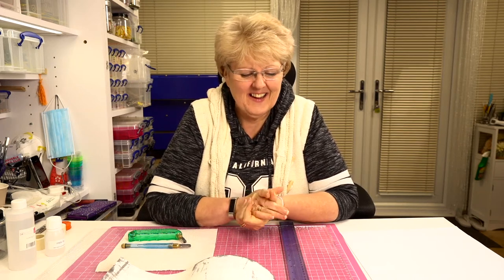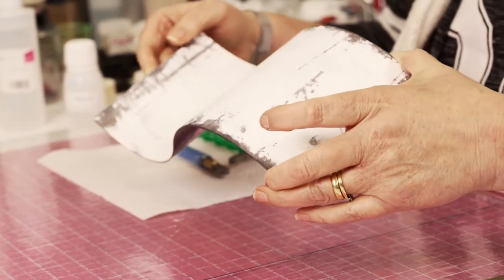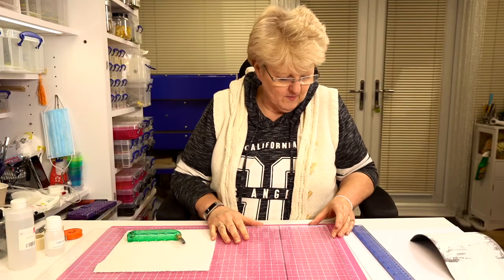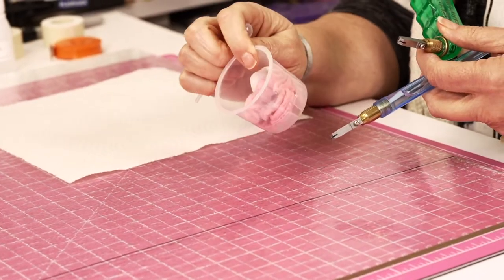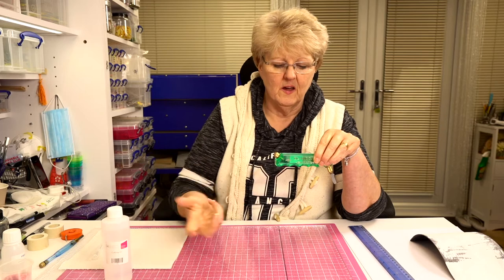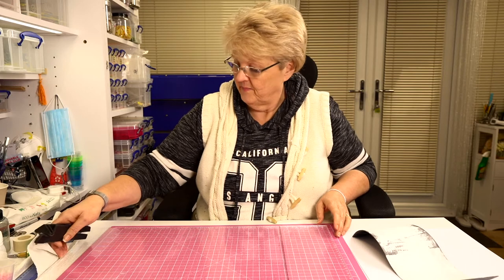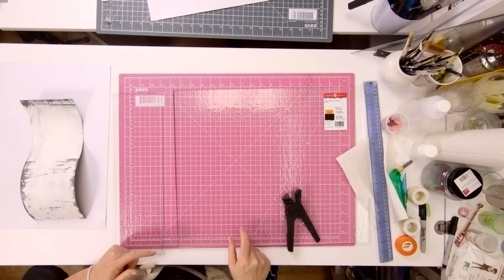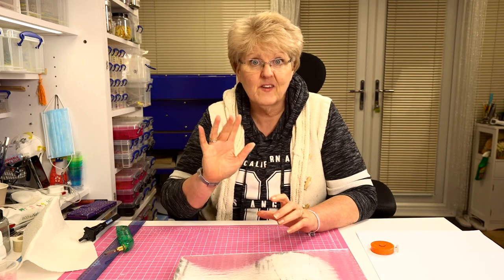How to cut glass for a curved metal mould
We show you how to cut 3mm Tekta clear glass for a curved metal mould. How to measure the mould to get the length of glass you need. What types of glass cutters we use in our glass studio. How to score the glass and then run the break through the score using running pliers.
Glass used is 3mm Bullseye Clear Tekta for glass fusing.